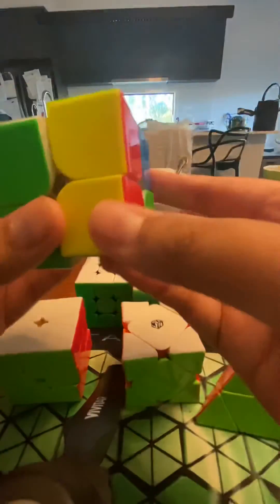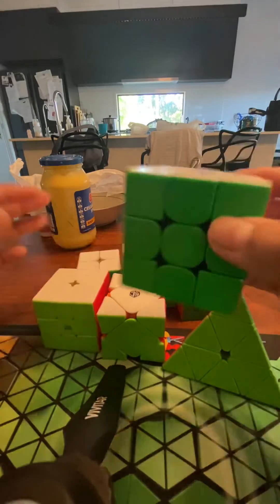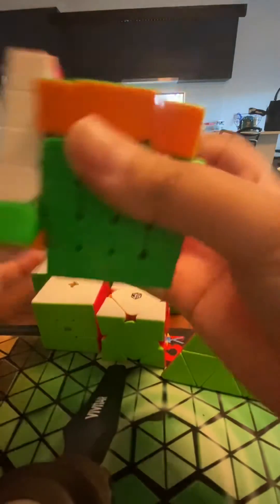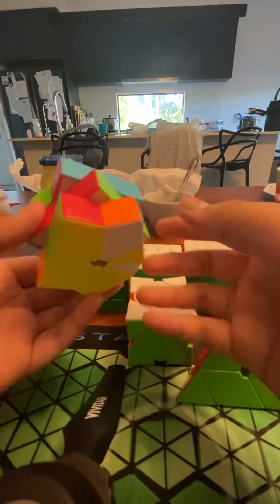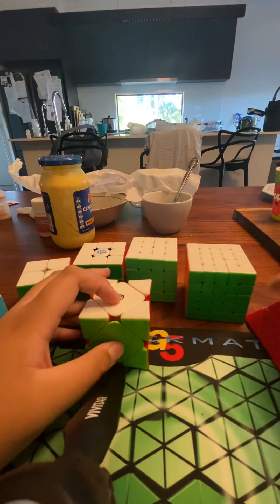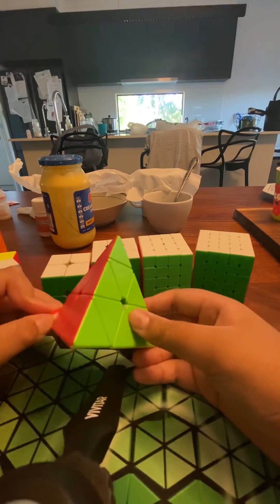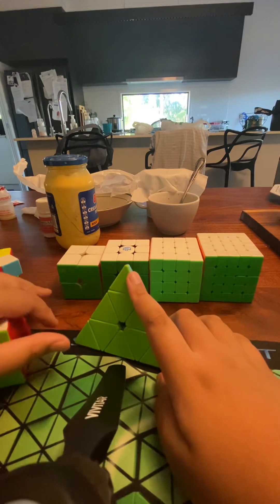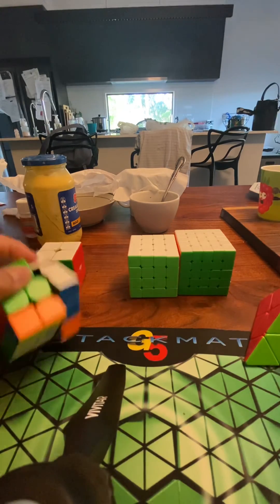mains and goals for Brisbane Autumn 2022 (read desc)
yup, more rubik’s cube. My 4x4 goal is sub 3:00